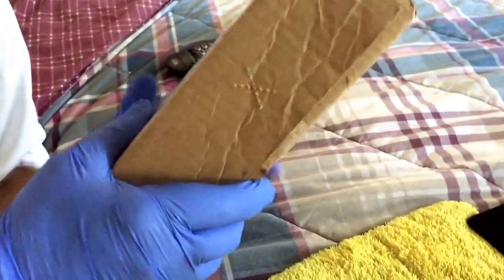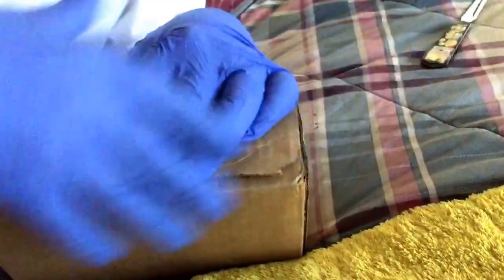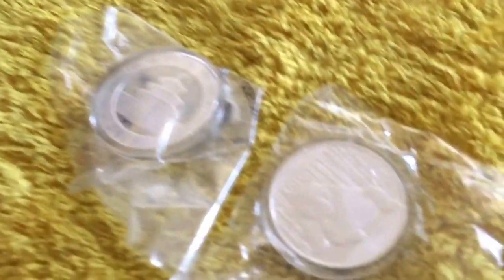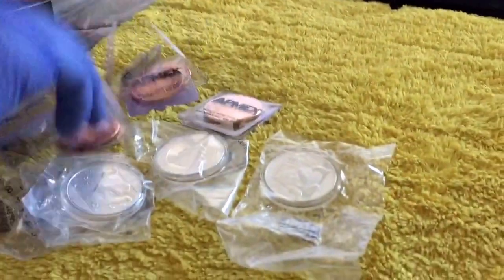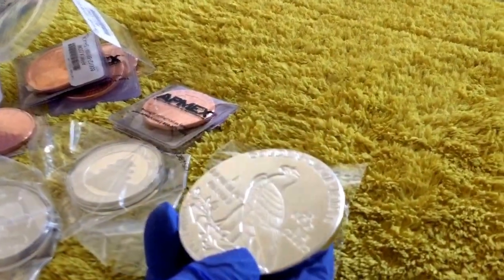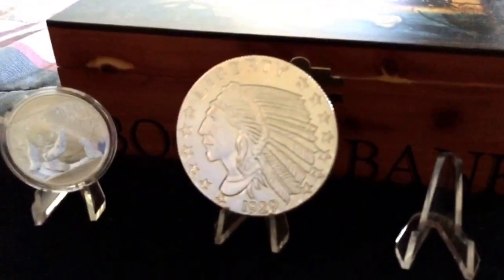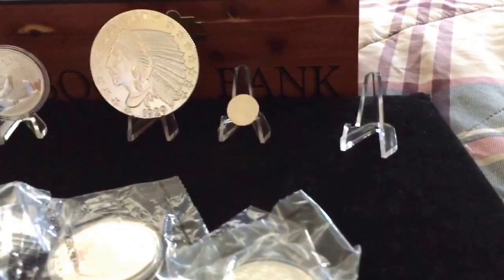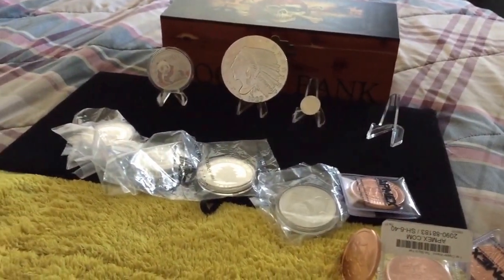Apmex Unboxing. 5 oz Incuse Indian Silver Round. And 5 2015 Silver Pandas, and some copper coins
Apmex unboxing of a 5oz Incuse Indian. And 5 1oz Silver Pandas.